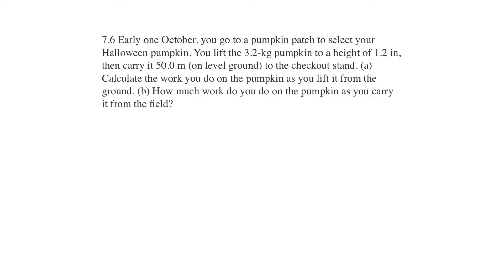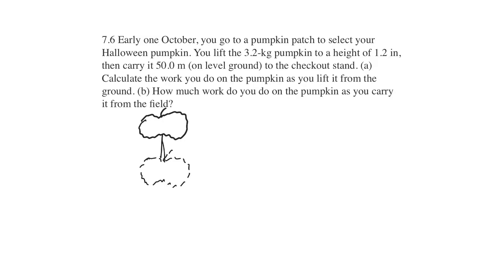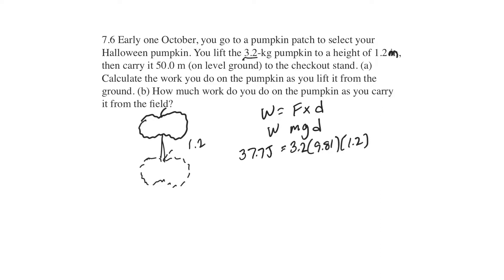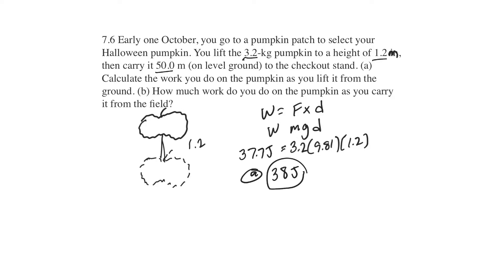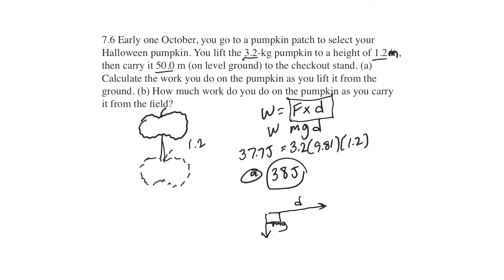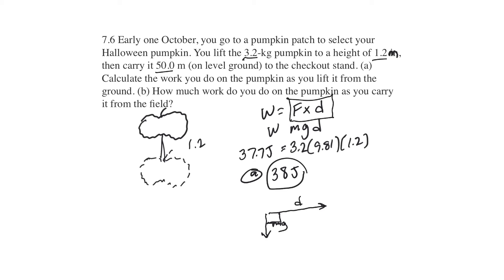James Walker Physics 4th edition 7 6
Early one October, you go to a pumpkin patch to select your Halloween pumpkin. You lift the 3.2-kg pumpkin to a height of 1.2 in, then carry it 50.0 m (on level ground) to the checkout stand. (a) Calculate the work you do on the pumpkin as you lift it from the ground. (b) How much work do you do on the pumpkin as you carry it from the field?